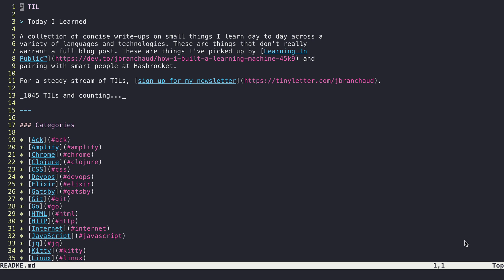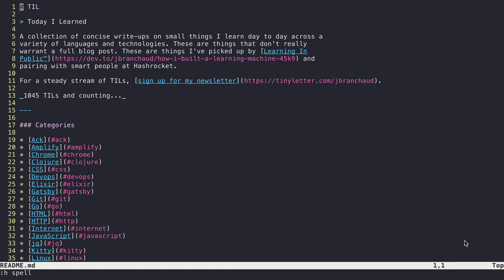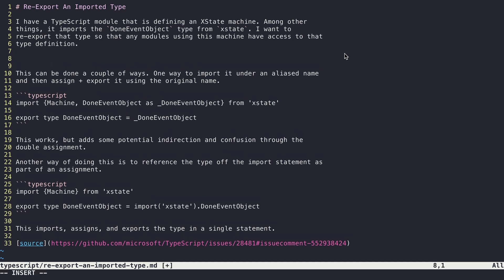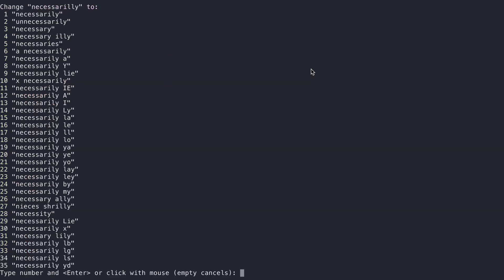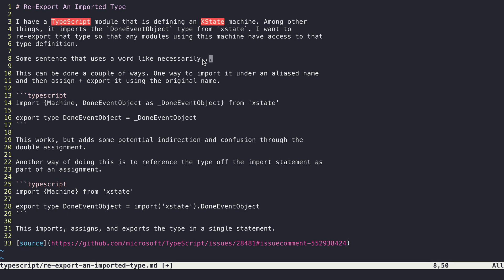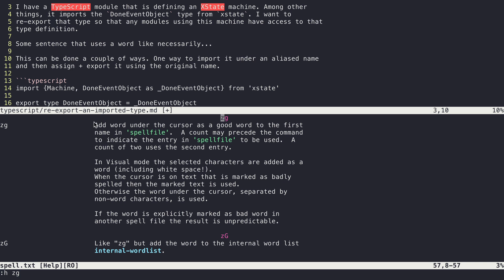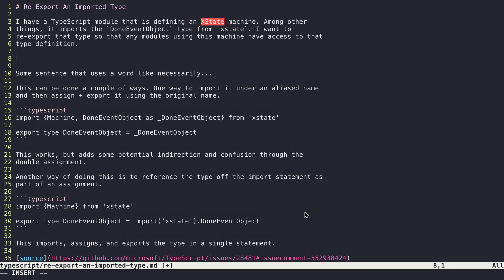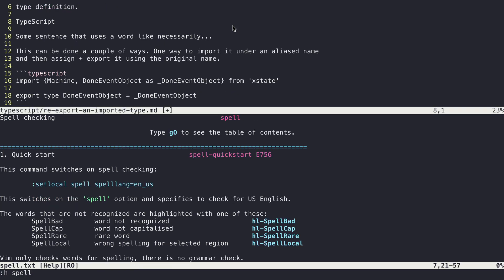Turn Vim into a Spell Checker | Vim 🔥 Tips and Tricks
Vim is great for writing prose. These two bindings turn Vim into a spell checking powerhouse. Once you turn on spell mode, you can see anything Vim considers a misspelling. From there, you can ask for help fixing the typos with Vim's dictionary of "good words". If there are any words that should be valid that Vim doesn't know about, you can add them to your personal word list. Vim will use those as part of future spell checking.